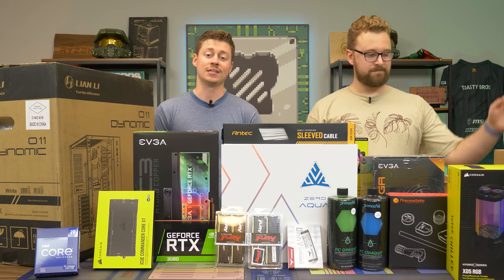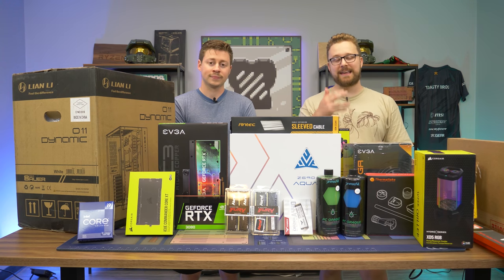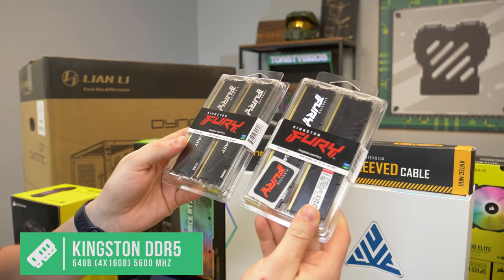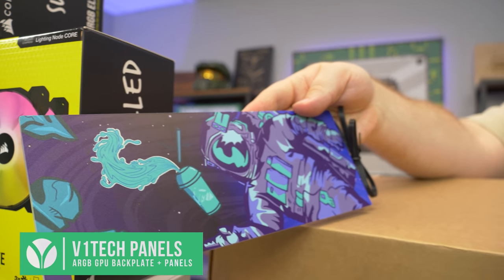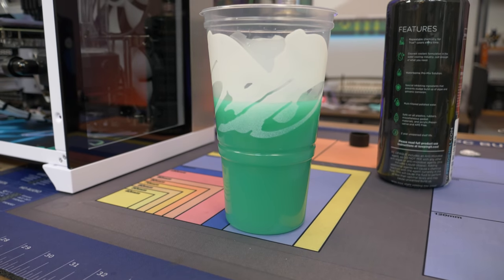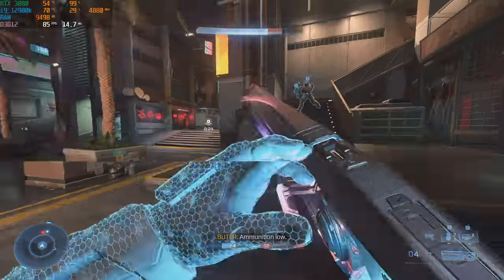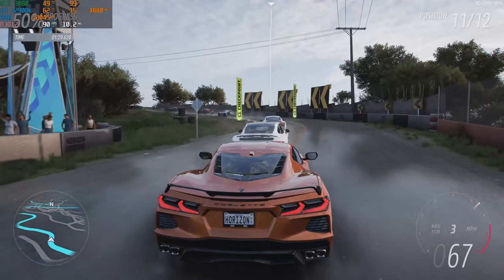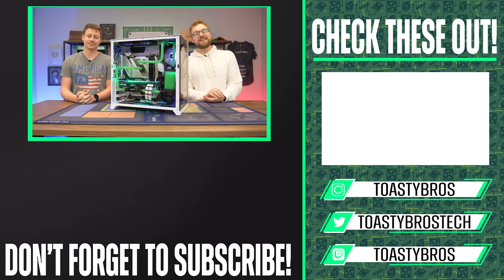We Built a Gaming PC For Taco Bell...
Who doesn't love Taco Bell at 2AM? This build truly specs to a Taco Bell enthusiast and is ready to Baja Blast, no expenses spared! We teamed up with V1Tech and got some amazing Acrylic artwork done and did a full custom liquid loop!